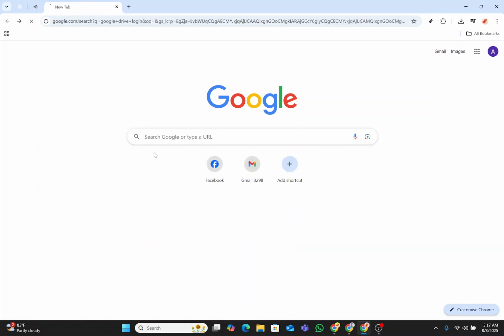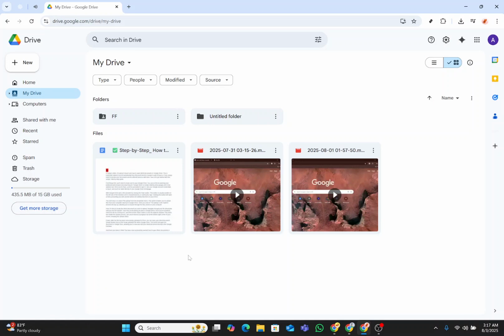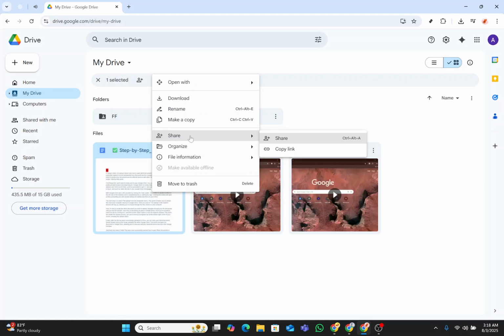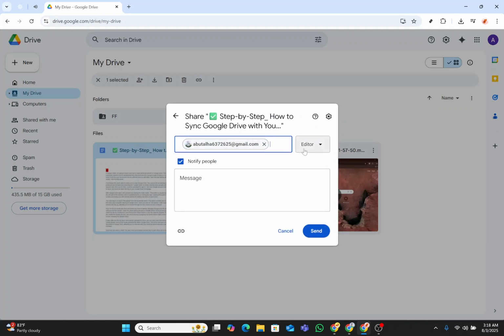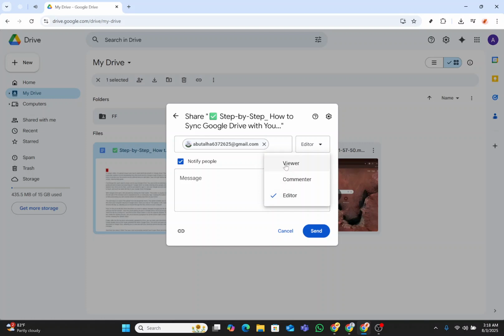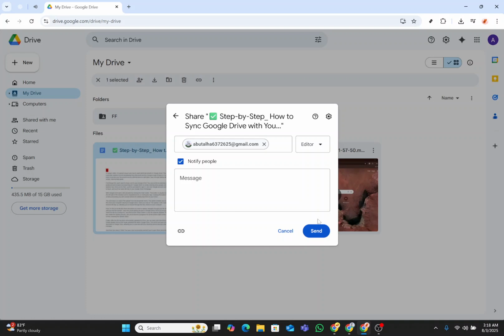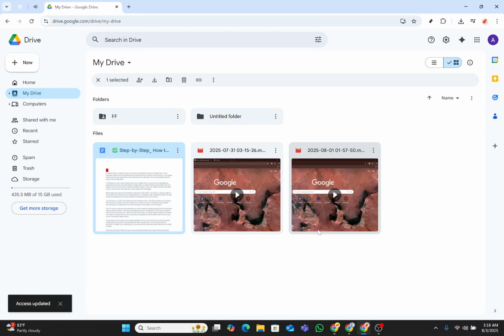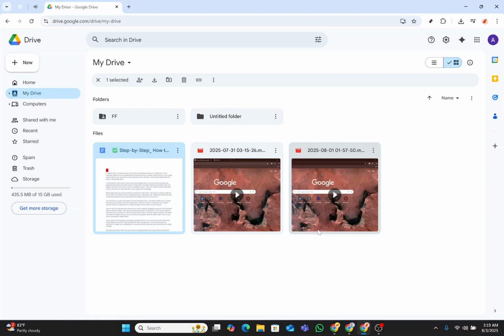How to Collaborate in Google Drive Fast and Easy! – Google Drive Tutorial for Beginners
In today's video, I'm going to teach you how to collaborate in Google Drive. Collaborating with others through Google Drive is a straightforward yet powerful way to share and manage files seamlessly. To begin, open your preferred web browser and navigate to Google Drive. Once you're there, sign in with your Google credentials, like your Gmail address and password. This step is crucial as it ensures that you're securely logged into your account where your files and folders are stored.

Once you've logged in, you'll be greeted by your Google Drive's main interface. Now, to share any of your files or folders, first decide which one you want to collaborate on. Click on the folder or file of your choice to select it. Next, perform a right-click on the selected item to reveal a context menu with various options.

From this menu, you’ll want to locate and click on the 'Share' option. Clicking 'Share' prompts a window to pop up where you can specify the people you want to share your file or folder with. Enter the email addresses of all the intended collaborators into the designated field. Make sure to double-check these emails to avoid any typing errors that could lead to sharing issues later on.

After entering the email addresses, look for the editor icon, usually depicted by a pencil. Clicking this icon lets you choose what kind of permissions you want to assign to each collaborator. By default, Google Drive offers three main levels of permission: 'Viewer', 'Commenter', and 'Editor'. 'Viewer' allows the person to only view your files without making any changes. 'Commenter' adds the ability to leave comments but still restricts editing content. 'Editor', on the other hand, grants full editing rights, enabling the person to modify, move, or even delete content within the shared folder or file.

It’s crucial to carefully choose the appropriate level of access for each collaborator based on the project's needs and the users' roles. Once you’ve determined the permissions for each user, ensure you convey these expectations clearly when setting them, so there are no surprises for the collaborators.

Finally, everything is in place and permissions are set, simply click on the 'Send' button to initiate sharing. The people you’ve shared the file or folder with will receive an invitation email. By clicking the link within this email or accessing their shared with me folder in Google Drive, they’ll be able to view or edit the shared content as per the permissions you've granted.

And there you have it, a simple yet efficient way to collaborate with others using Google Drive. Whether you're working on documents, spreadsheets, or storing important files, following these steps ensures that everyone involved can easily participate and contribute where needed. Enjoy collaborating!